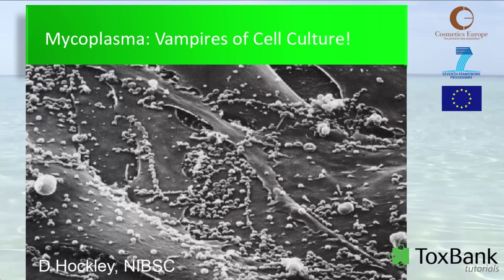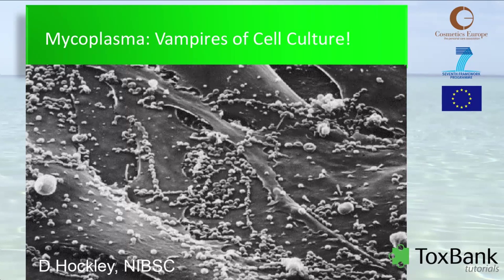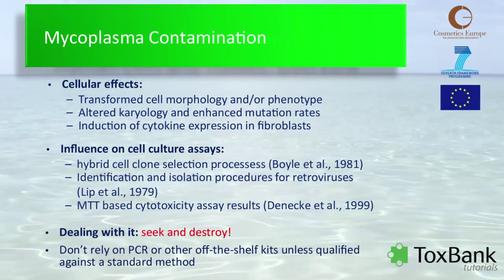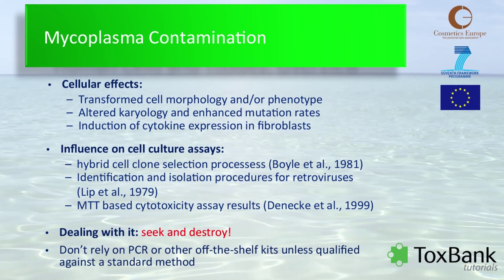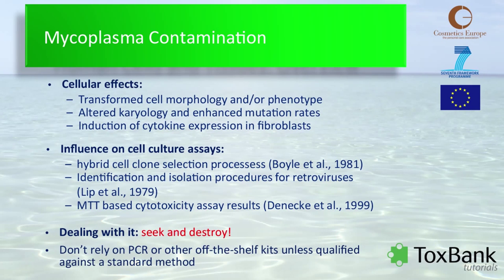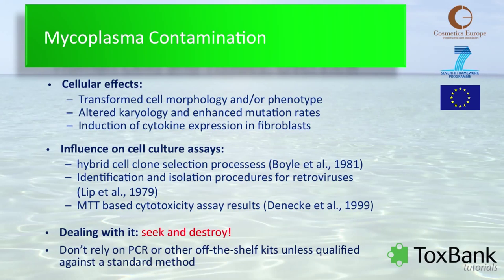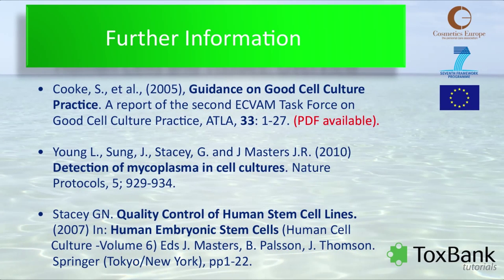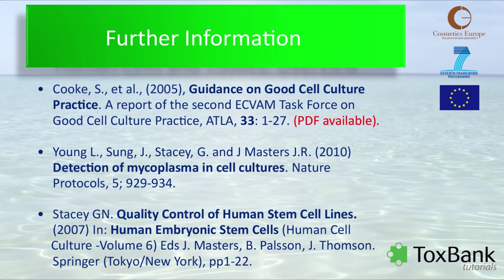TOXBANK Tutorials: Mycoplasma Contamination Overview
By Glyn Stacey PhD
National Institute for Biological Standards and Control